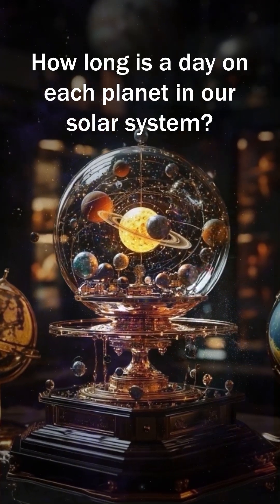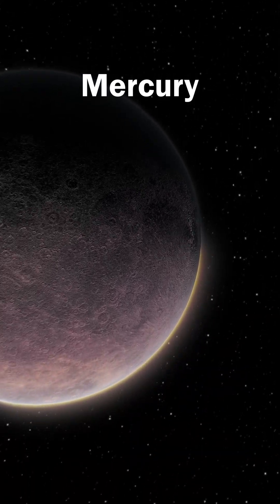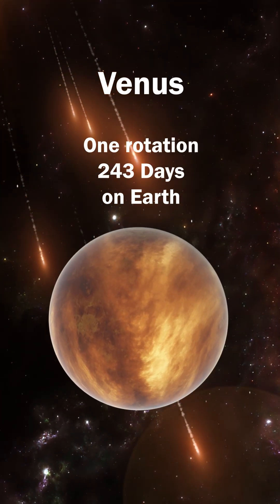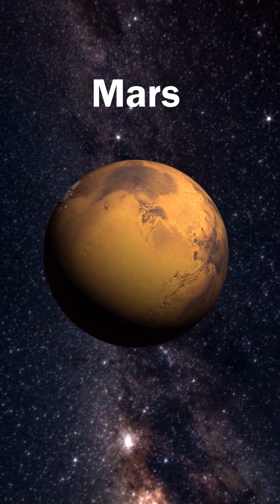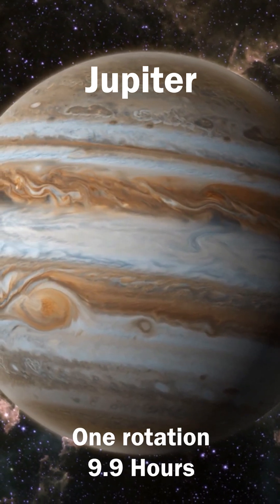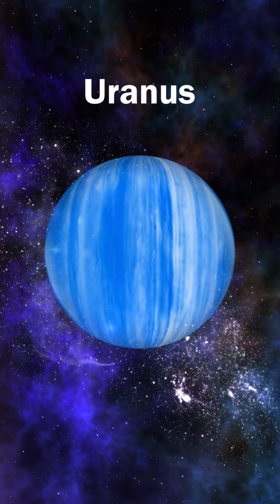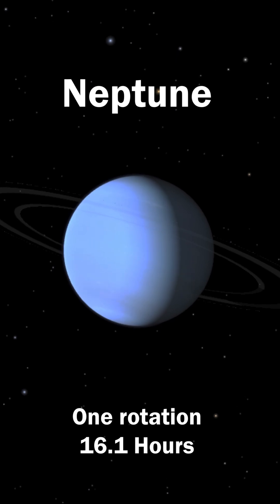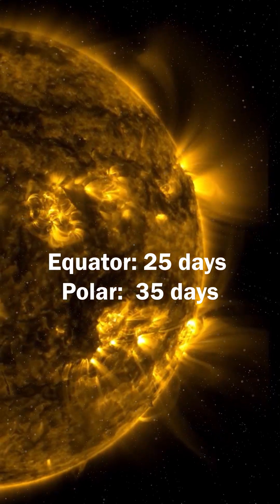How Long is a Day on Each Planet?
How Long is a Day on Each Planet in our solar system?

A "day" on each planet is measured by one full rotation on its axis. But not all planets spin at the same speed! Take the quiz to test your knowledge!

Mercury – The planet with the most craters, and closest orbit to the Sun, spins very slowly. One day on Mercury equals 58.6 days on Earth.

Venus – The hottest planet in the solar system, and one of the brightest objects in the night sky, rotates in the opposite direction of most planets. One day on Venus equals 243 Earth days.

Earth – The only planet known to support life, with vast oceans and a breathable atmosphere, spins at a steady pace. One day on Earth equals 24 hours.

Mars – Known for its red dust and massive volcanoes, Mars has seasons similar to Earth due to its tilted axis. One day on Mars equals 24 hours and 37 minutes.

Jupiter – The largest planet in the solar system, with a giant storm called the Great Red Spot, rotates at incredible speed. One day on Jupiter equals 9 hours and 56 minutes.

Saturn – Famous for its brilliant ring system, Saturn is mostly made of gas and has the least density of any planet. One day on Saturn equals 10 hours and 33 minutes.

Uranus – The only planet that rotates on its side, Uranus has a pale blue-green color due to methane in its atmosphere. One day on Uranus equals 17 hours and 14 minutes.

Neptune – The farthest planet from the Sun, known for its deep blue color and supersonic winds, spins steadily. One day on Neptune equals 16 hours and 6 minutes.

But what about the Sun? You might be surprised to learn that the Sun itself rotates, too! However, because it’s a giant ball of gas, different parts rotate at different speeds. On average, it takes about 25 Earth days for the Sun to complete one full rotation at its equator.